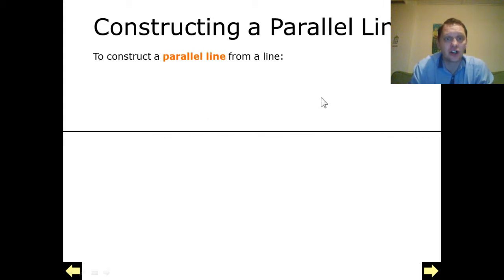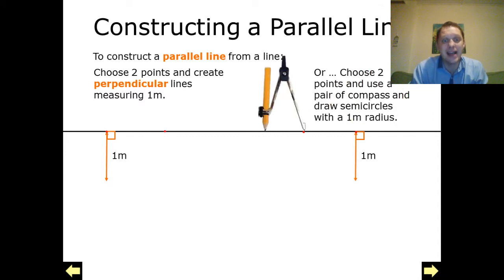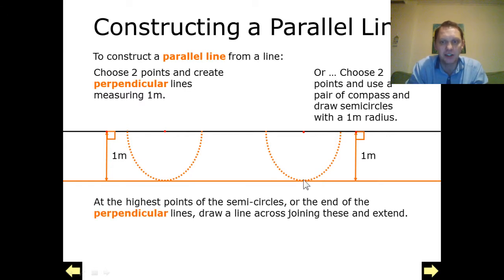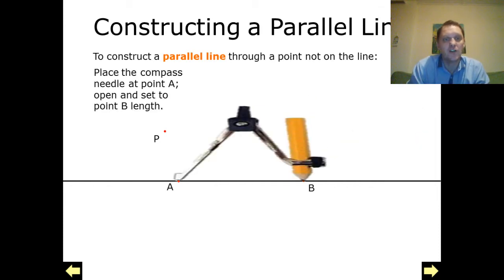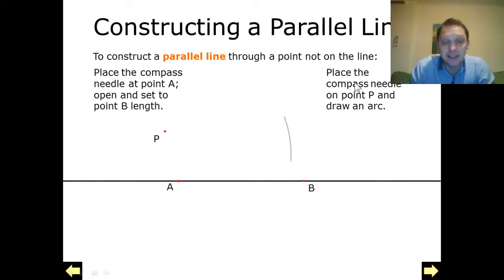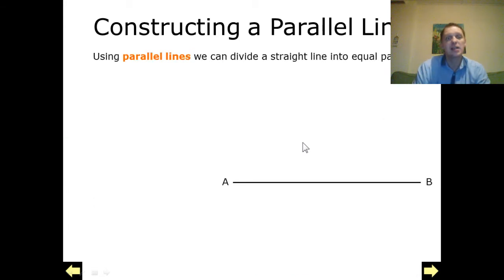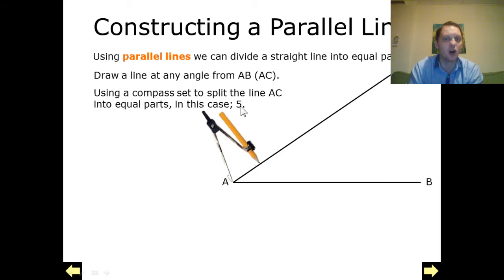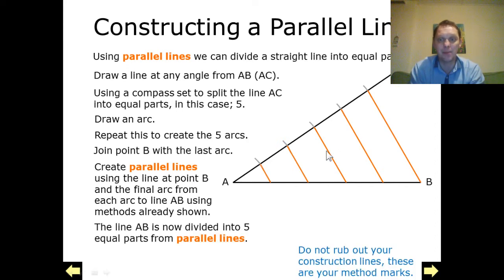GG89 Constructing a Parallel Line